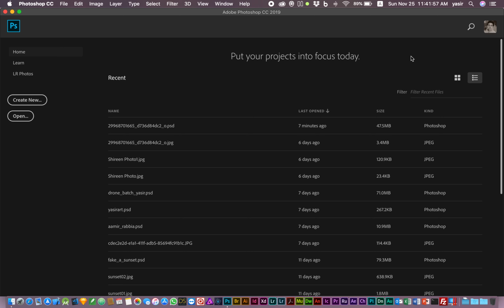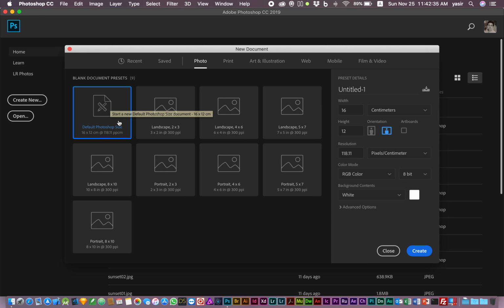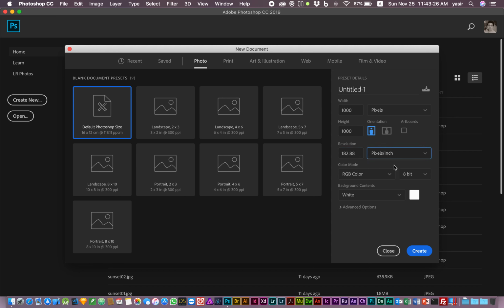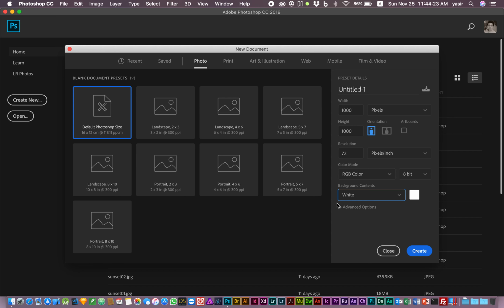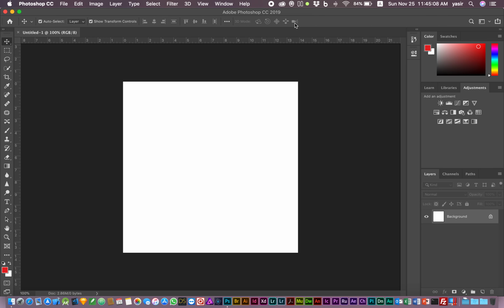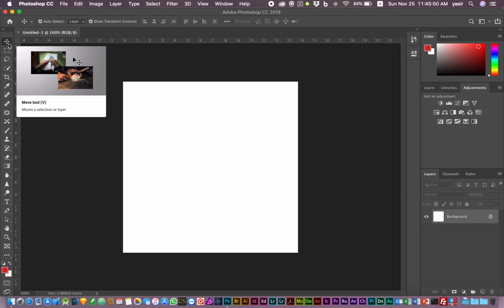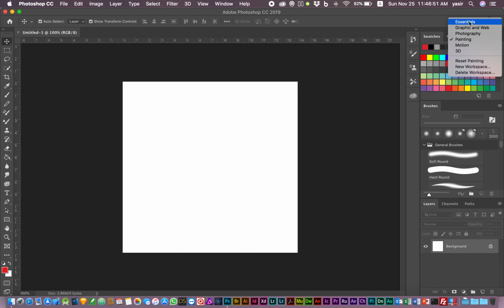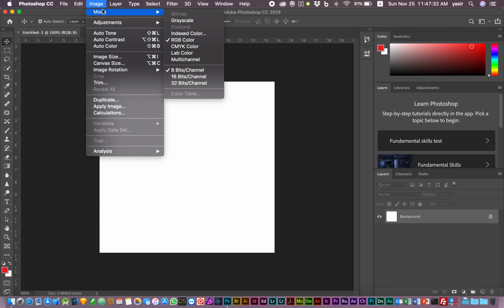Adobe photoshop intro to basics and user panels | adobe photoshop basics tutorial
A video on the basics of Photoshop CC with the panel and user GUI. It is the introduction to photoshop, the basics of each panel and their usage. explaining which panel to use for which task of the project.

0:00 intro
0:29 The video starts
0:30 video ends